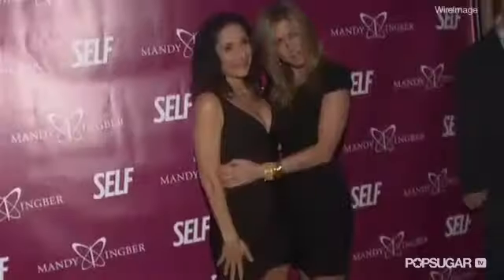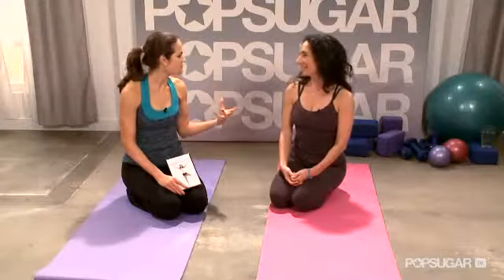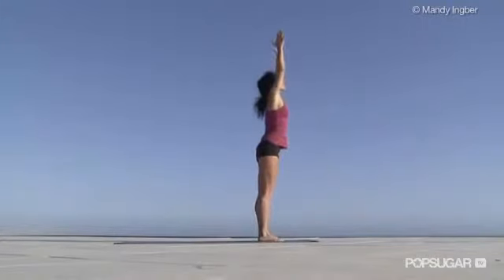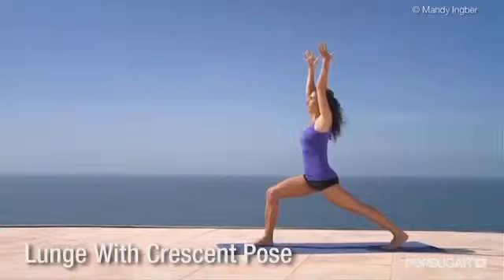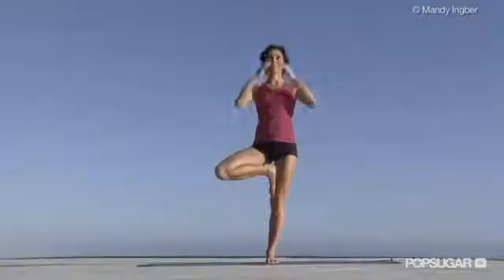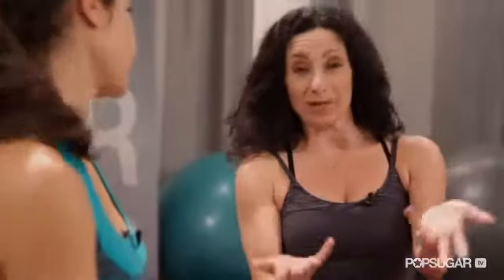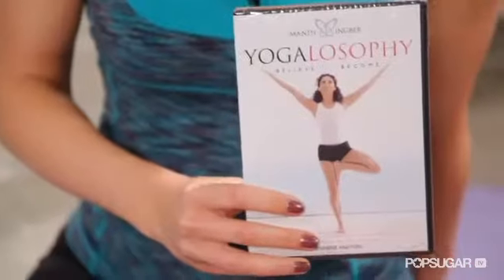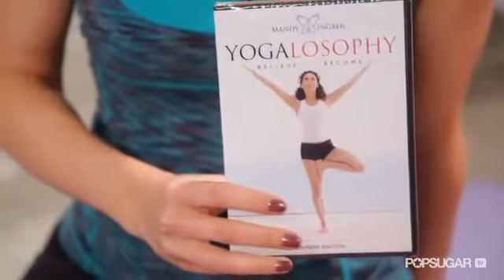Yoga Secrets From Jennifer Aniston's Guru